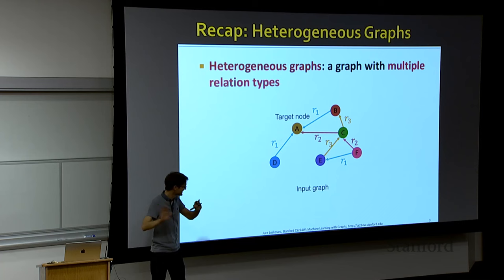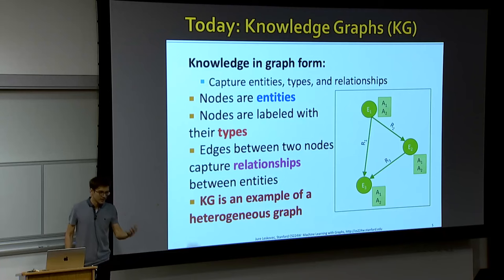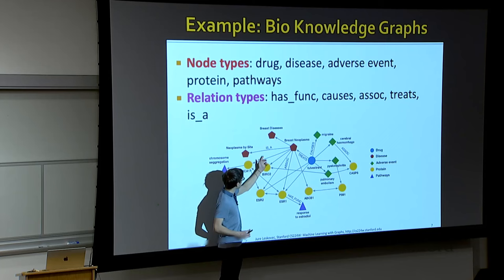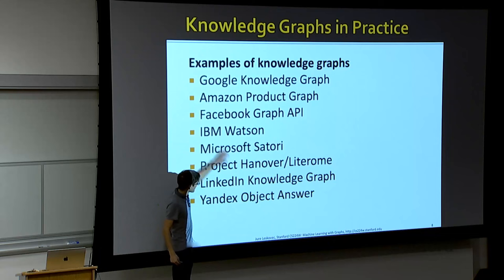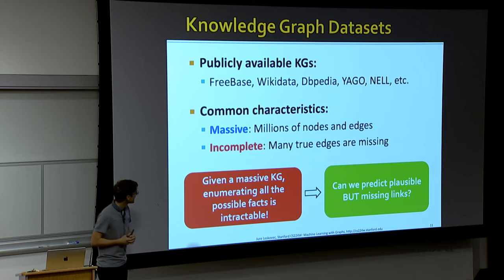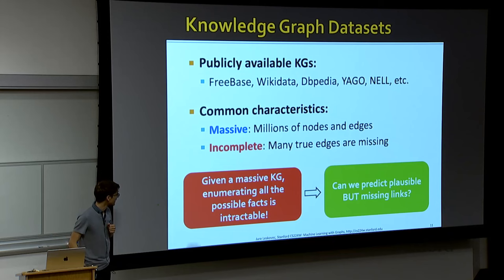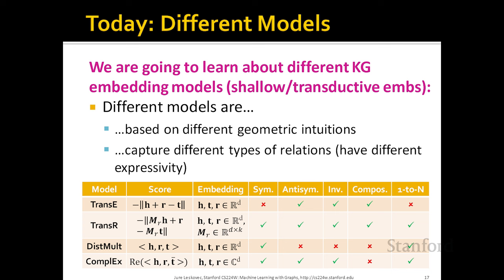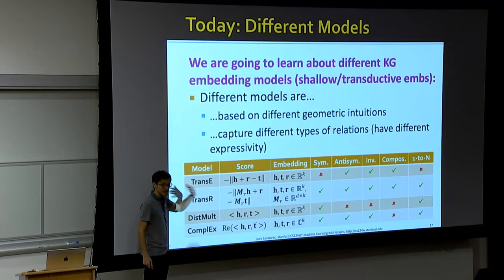Stanford CS224W: Machine Learning w/ Graphs I 2023 I Knowledge Graph Embeddings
Jure Leskovec
Professor of Computer Science at Stanford University